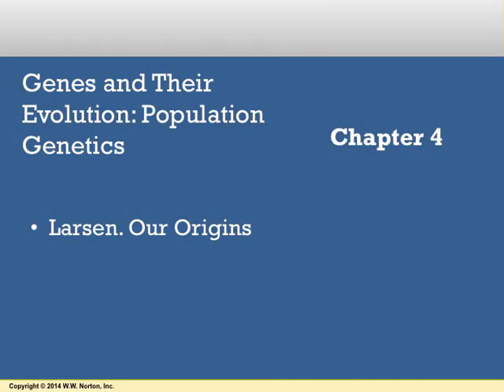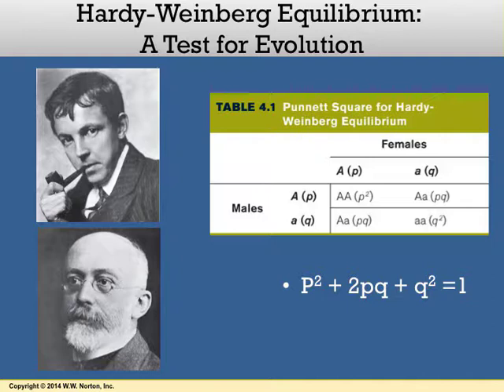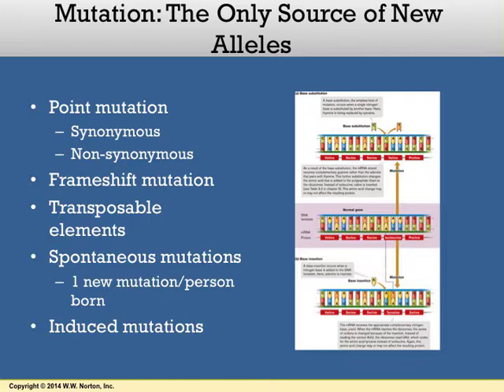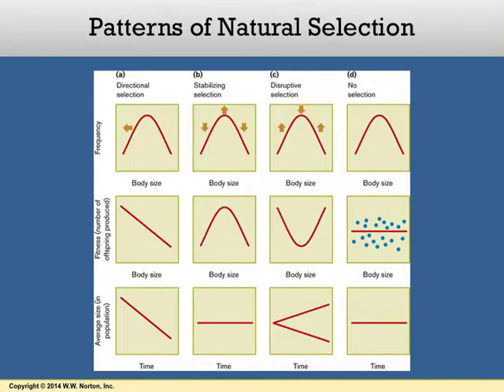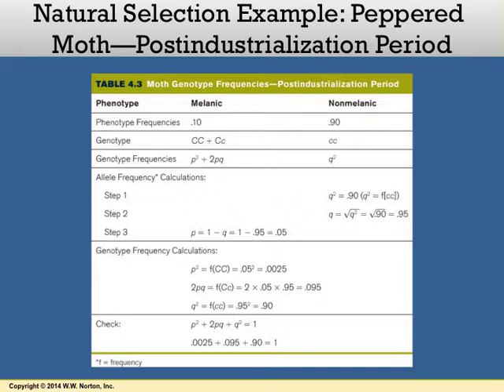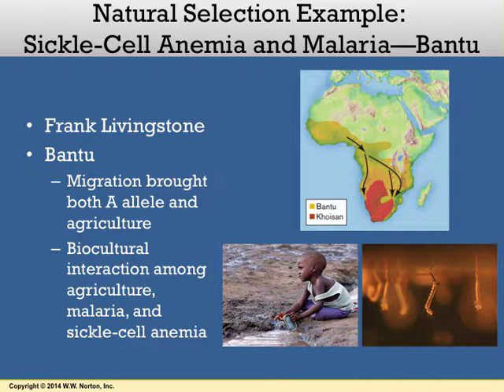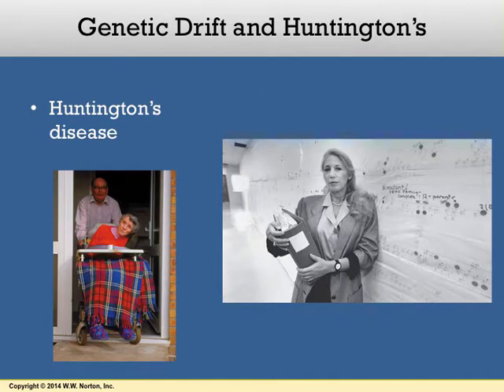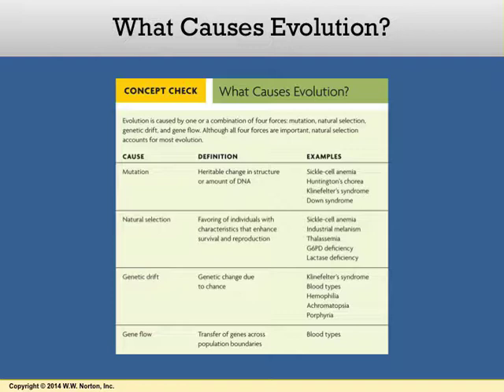Module 04 Lecture